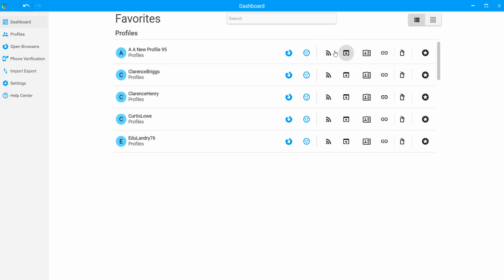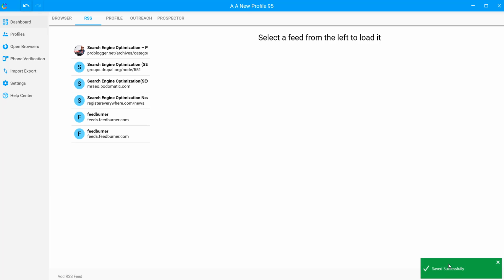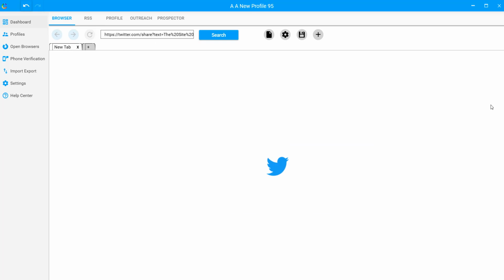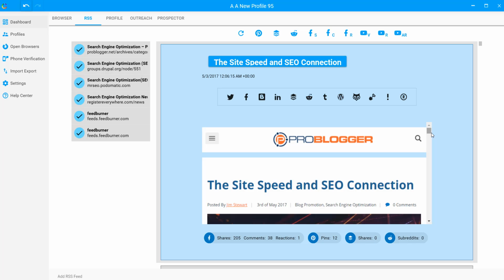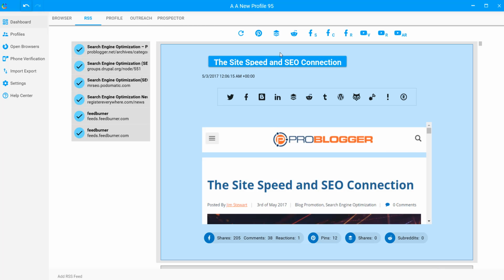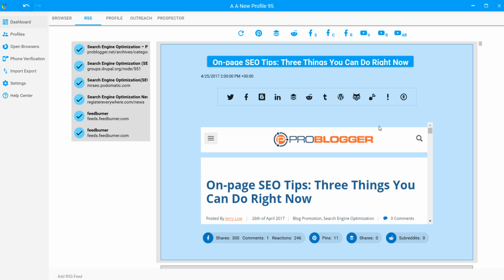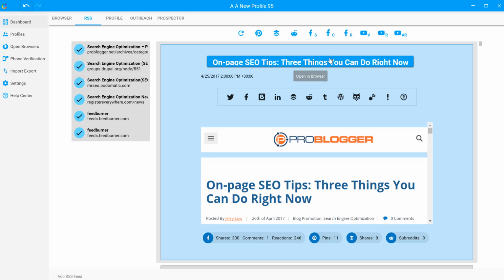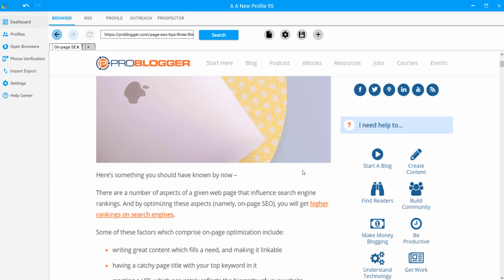RSS Mode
Using the RSS mode